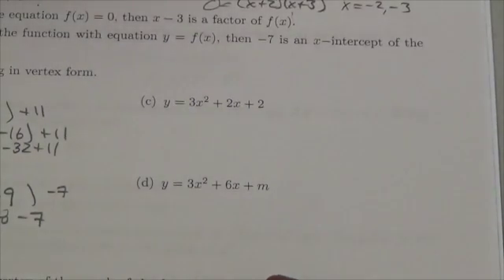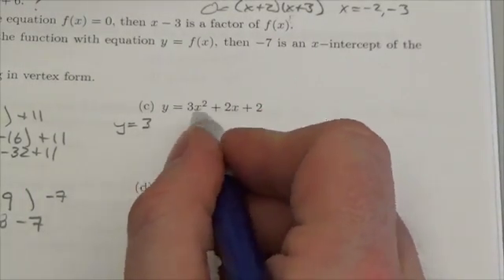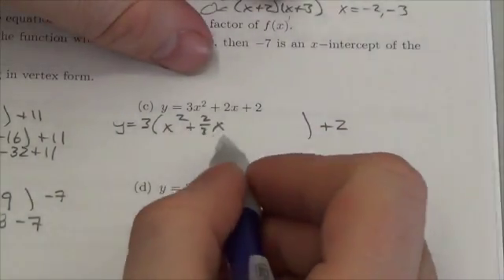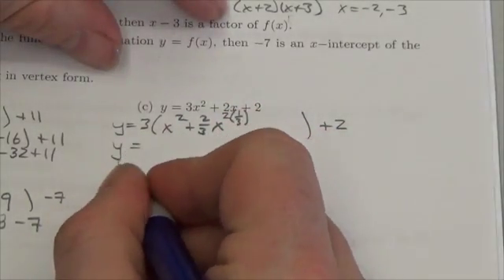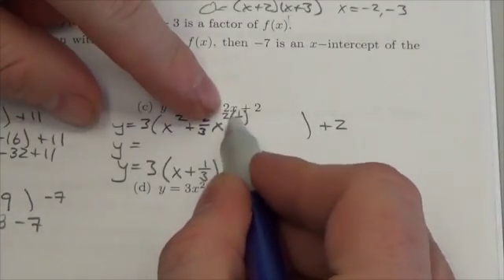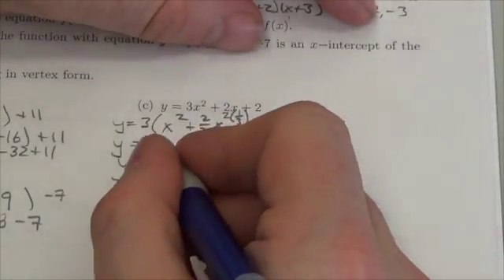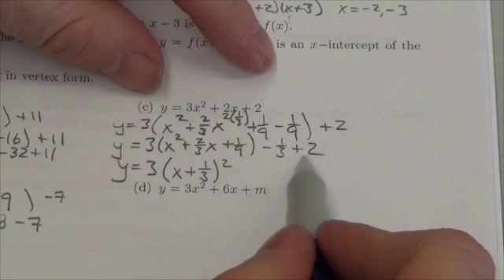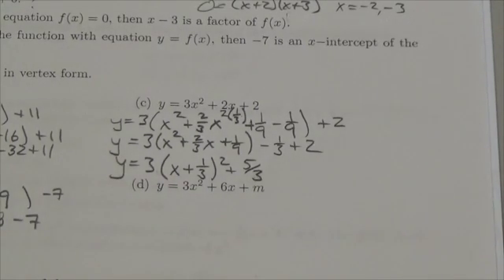Math 20-1 Quadratics Review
This is about completing the square.